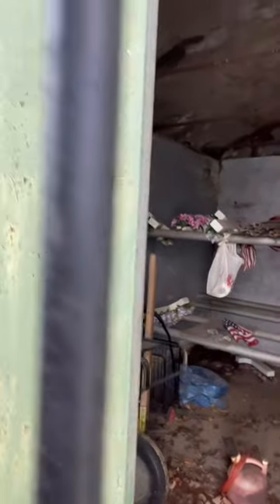What is a receiving vault?! Check out this cemetery building and what it is used for!